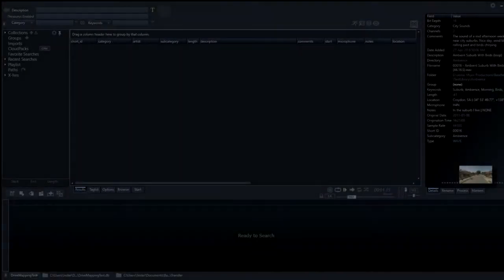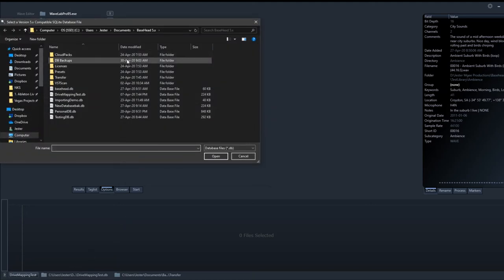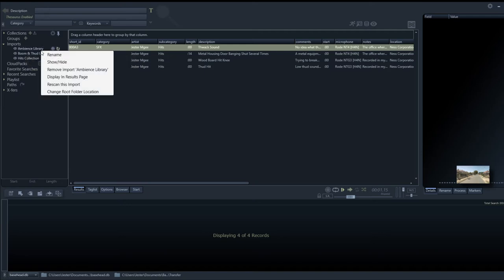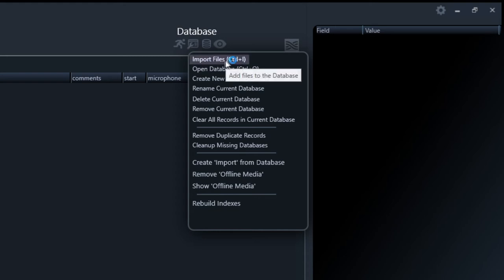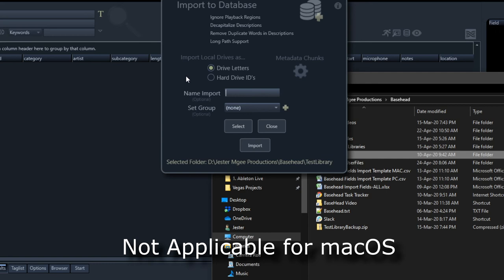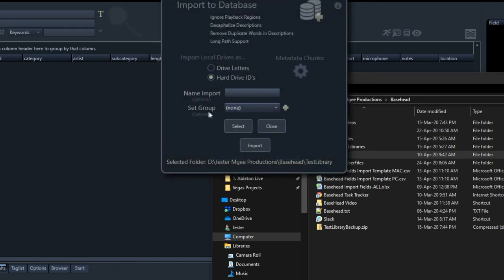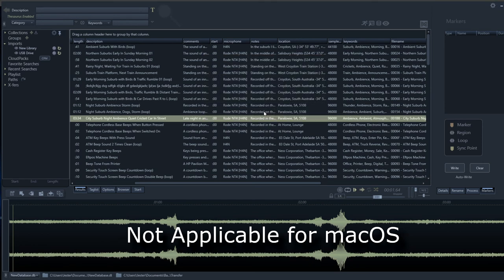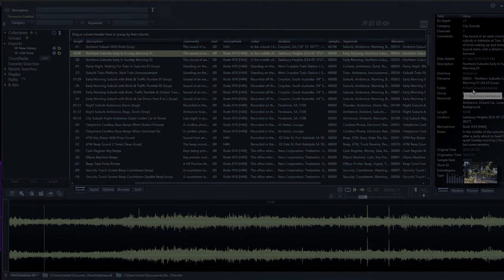BaseHead Importing Media Files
If you are just getting started with BaseHead this video will run through getting your files into the database and how to manage adding of external drives.

For more info on importing media files see the Getting Started section of the manual here: